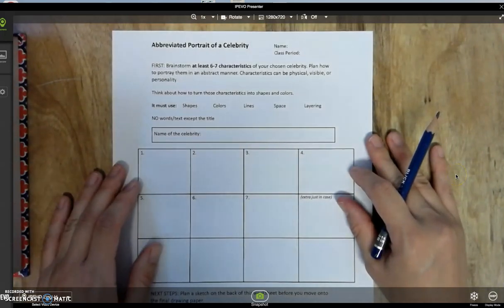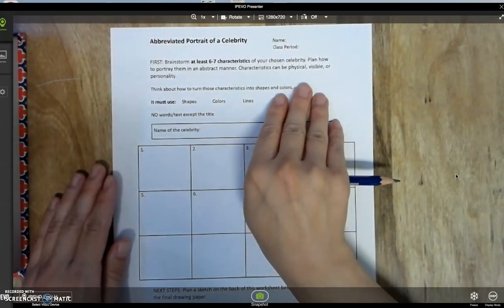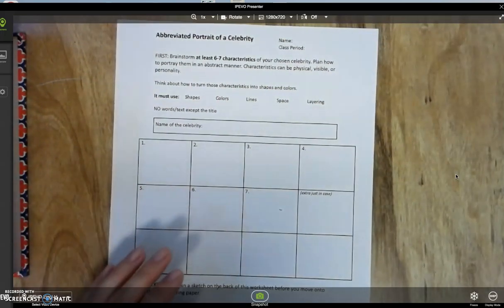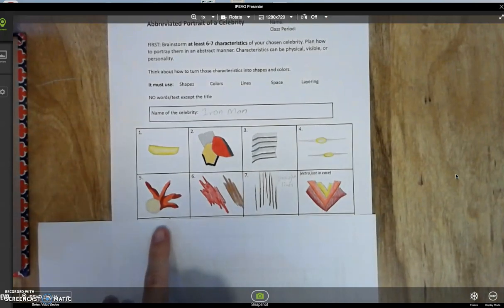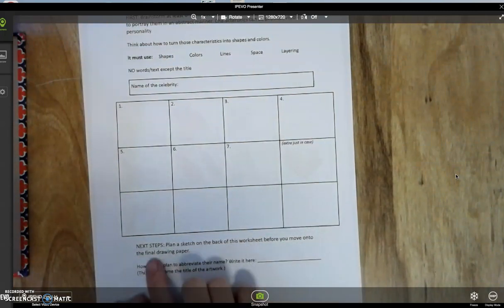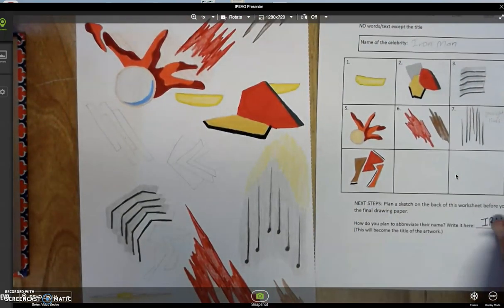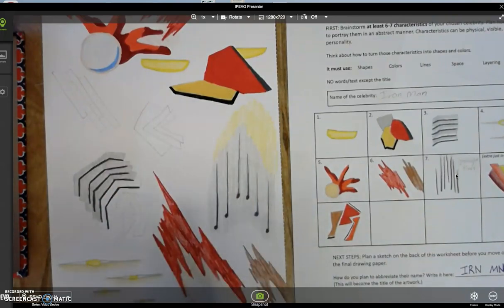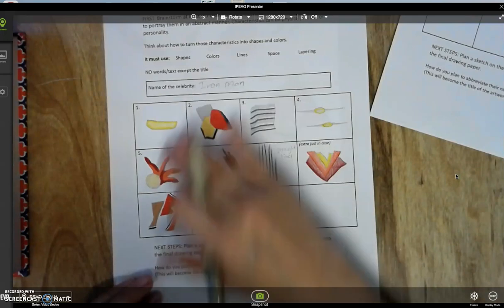How to plan the Abbreviated Portrait